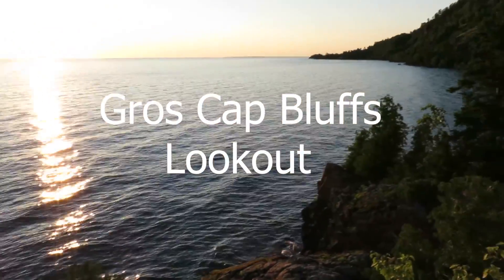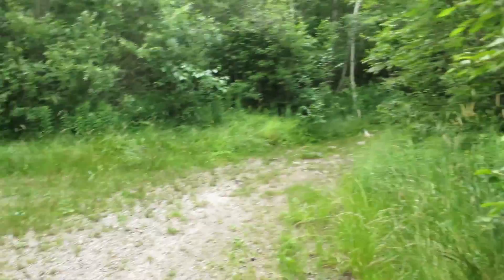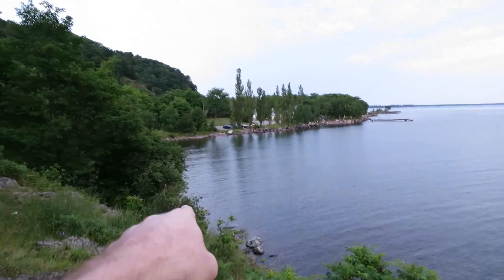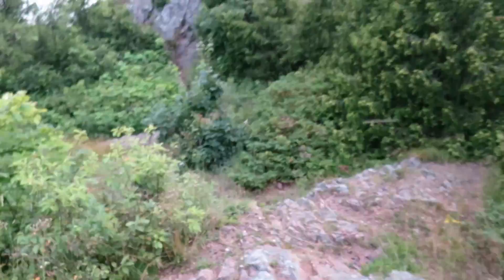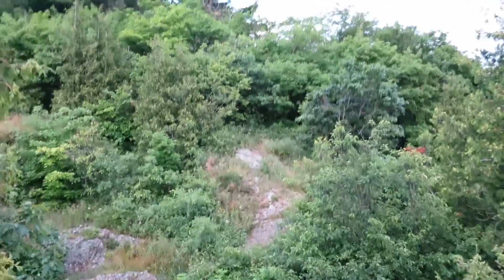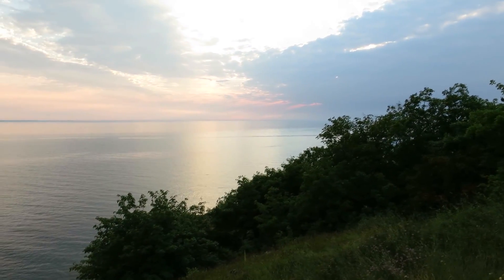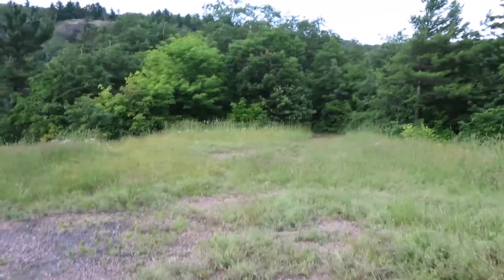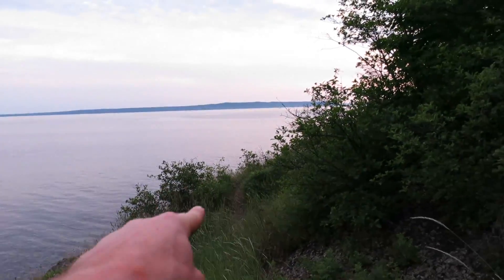Finding the Gros Cap Bluffs || Ontario, Canada 2017 + VBLOG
This video gives directions for the Gros Cap Bluffs lookout. There's some amazing views of Lake Superior especially at sunset.